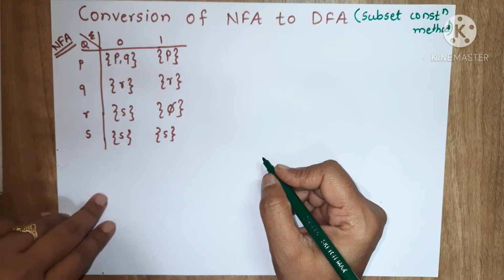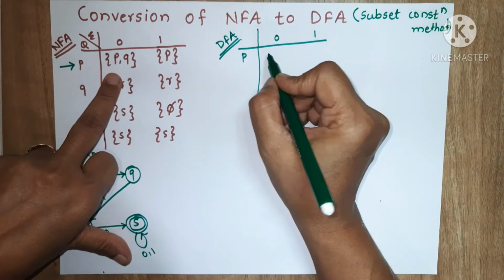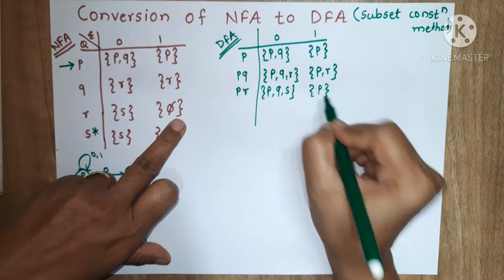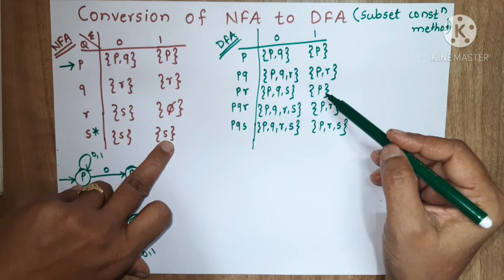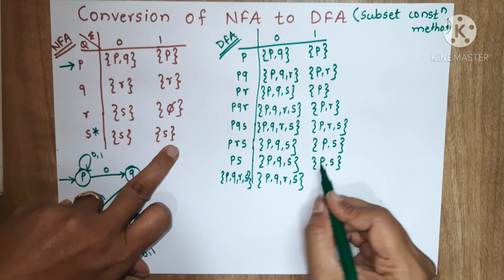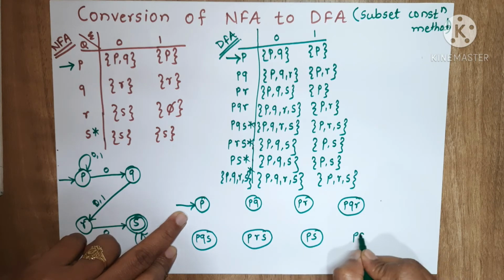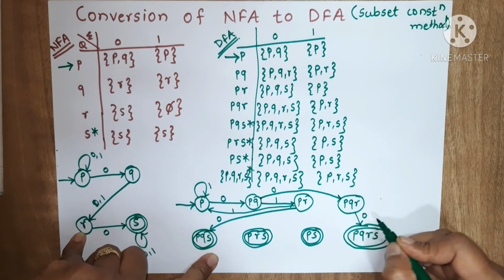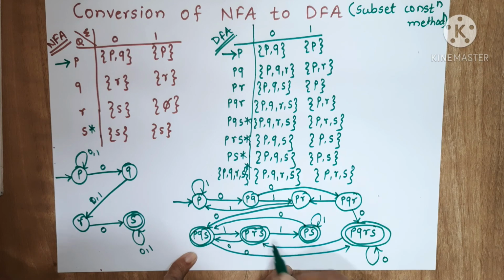Lecture 28 : Conversion of NFA to DFA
In this video we are going to convert non deterministic finite automata to deterministic finite automata by using subset construction method.